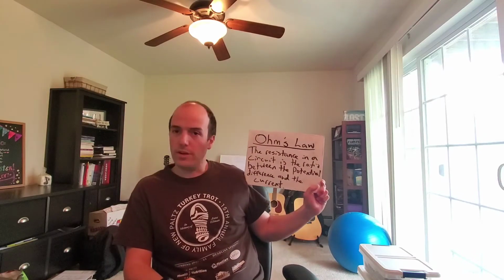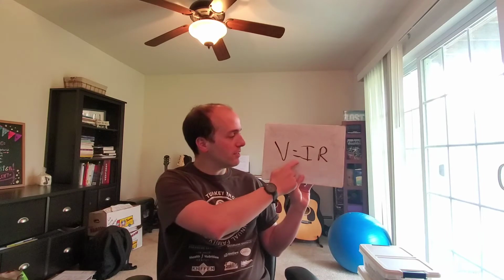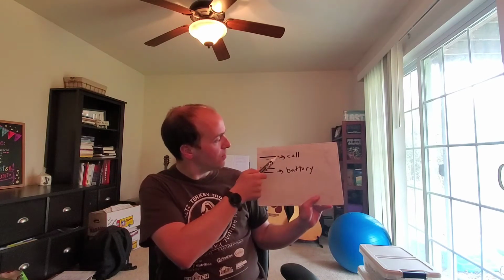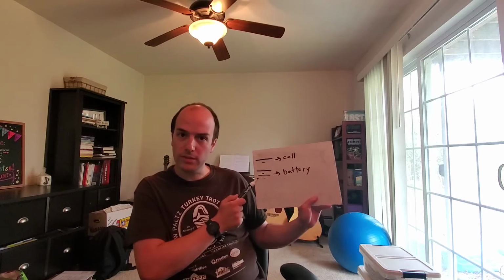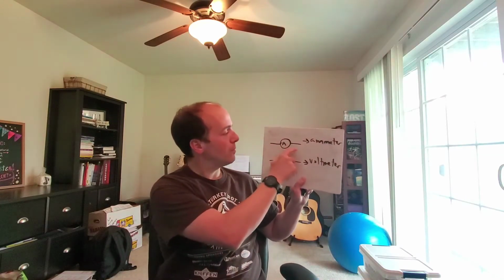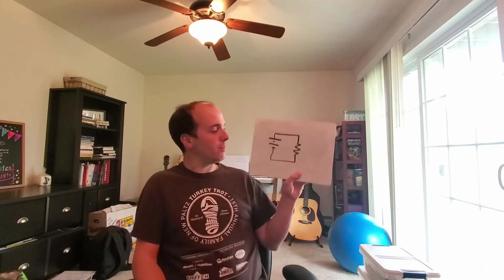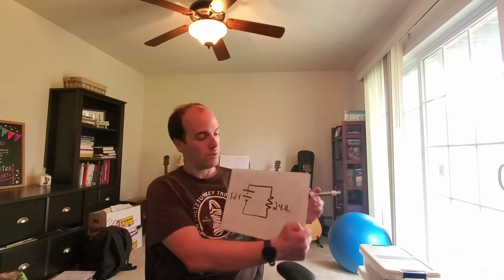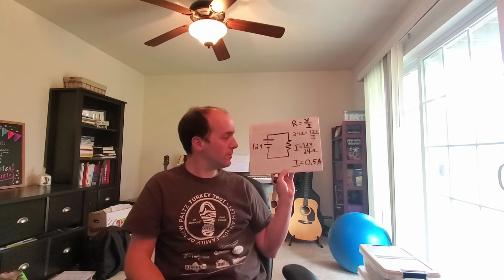Ohm's law/intro to circuits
A video on Ohm's law and a quick intro into circuits and their symbols!